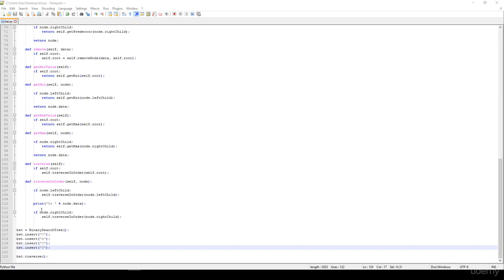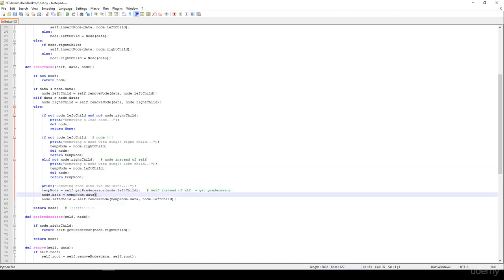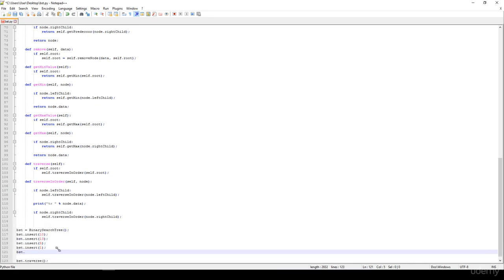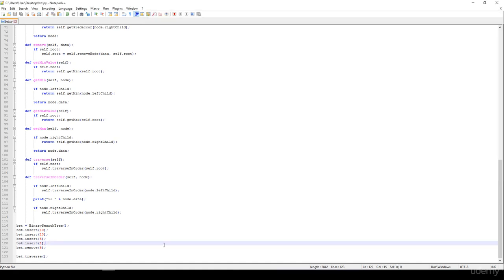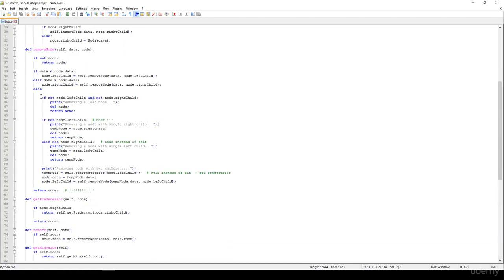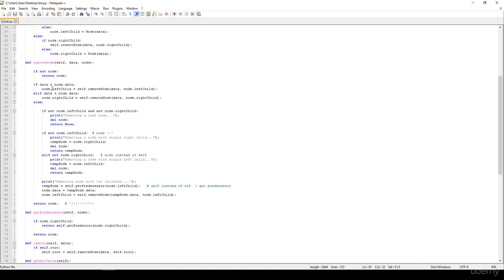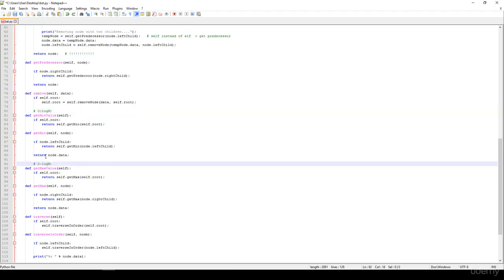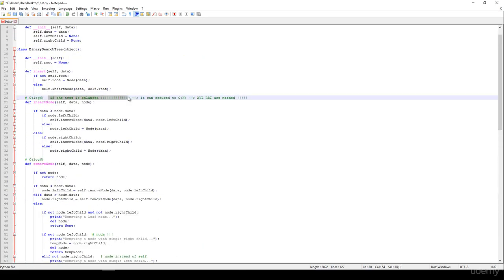binary search tree testing in python (BST)